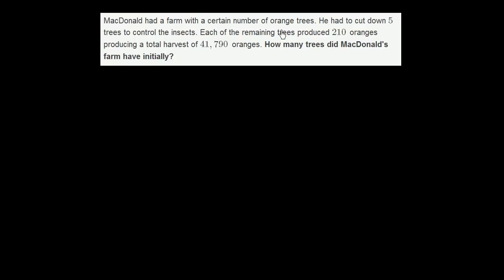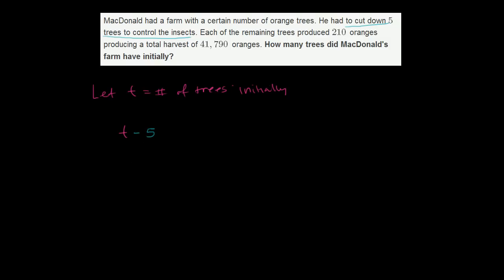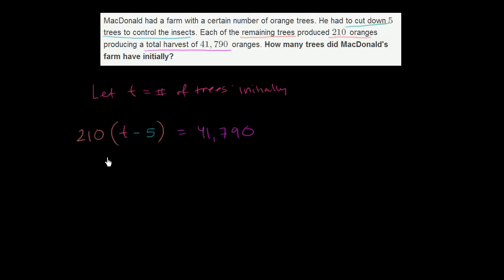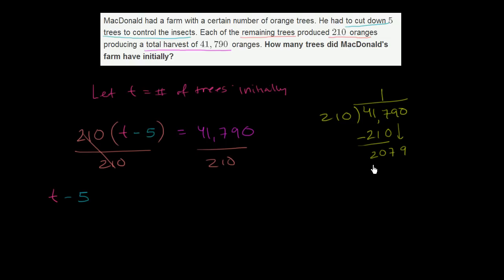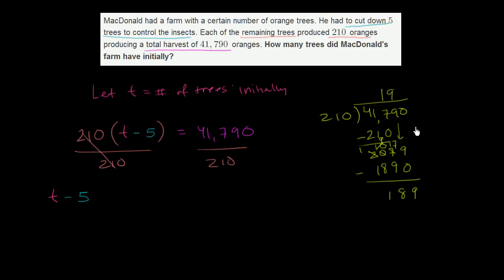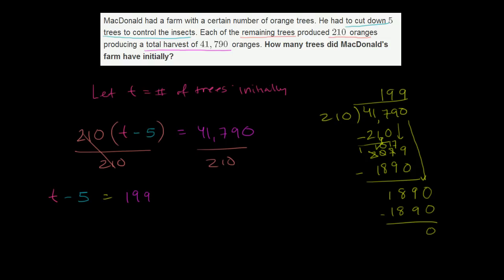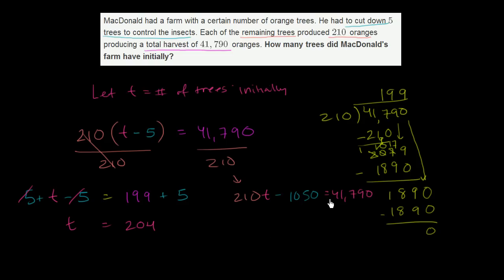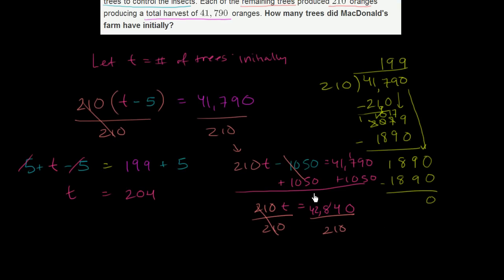Linear equation word problem | Linear equations | Algebra I | Khan Academy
Courses on Khan Academy are always 100% free. Start practicing—and saving your progress—now

Learn how to solve a word problem by writing an equation to model the situation. In this video, we use the linear equation 210(t-5) = 41,790.